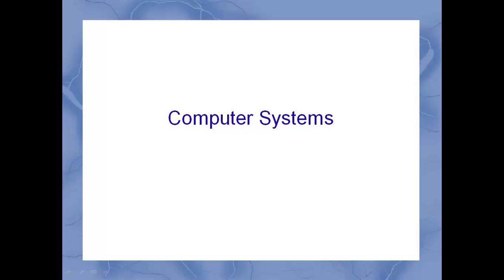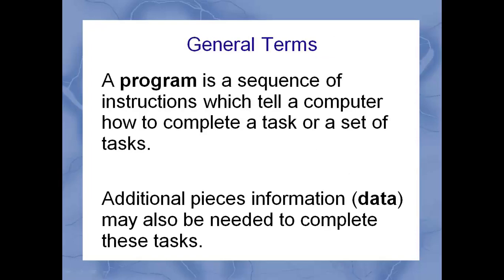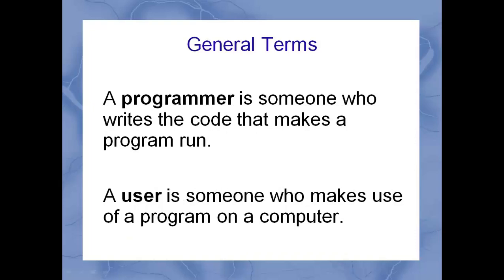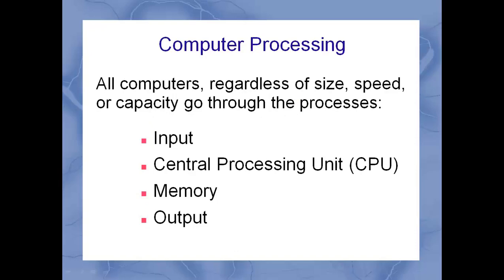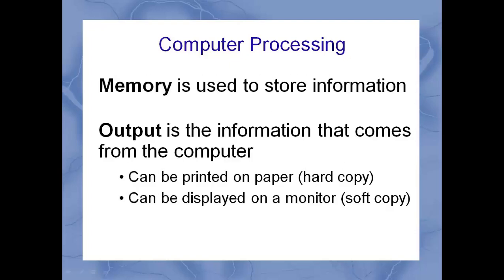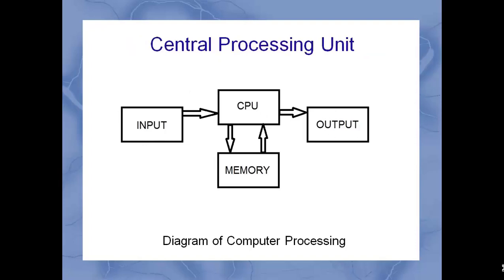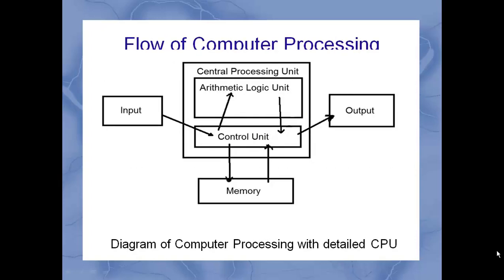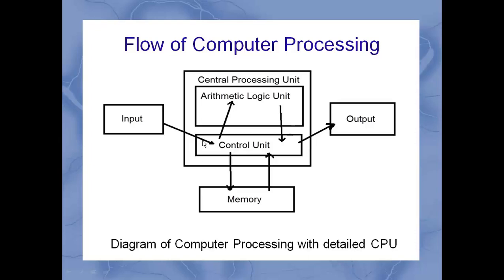ICS 2O - Lesson 13 - Computer Systems